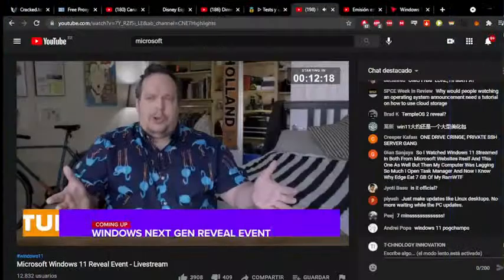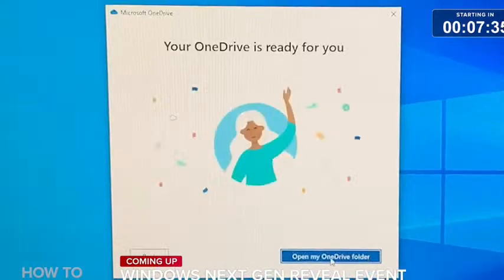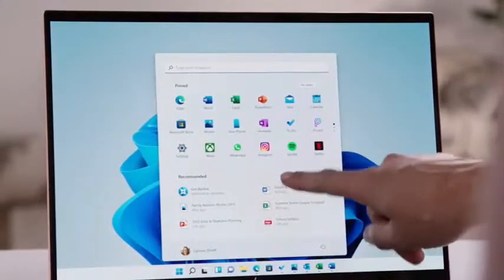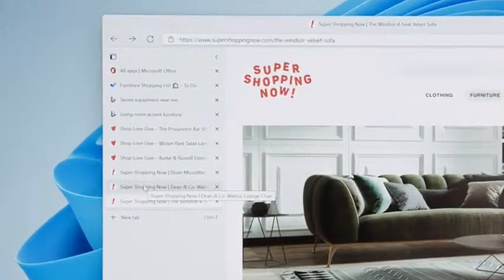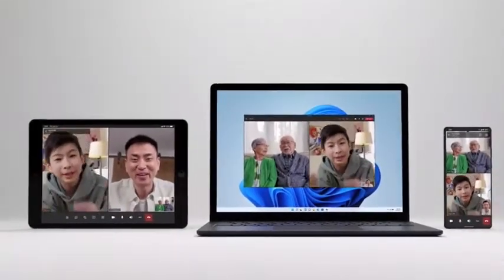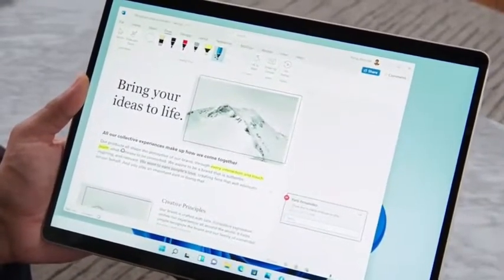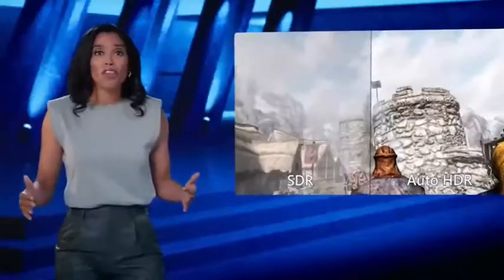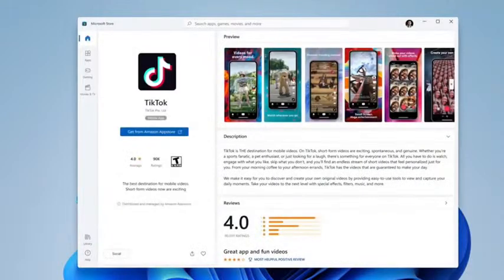Evento Microsoft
Windows 11 de Microsoft: presentación, novedades y "los mayores cambios" de la década